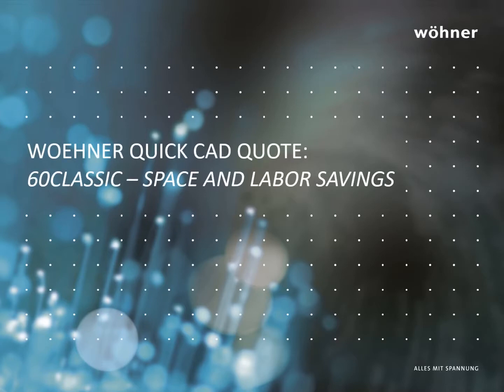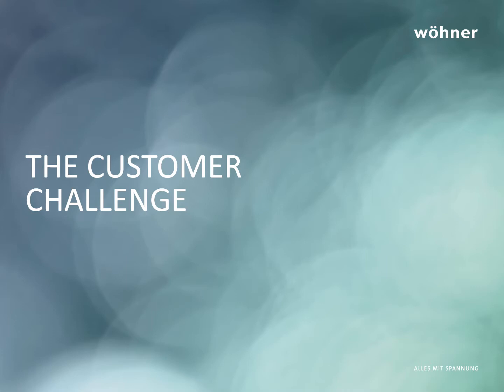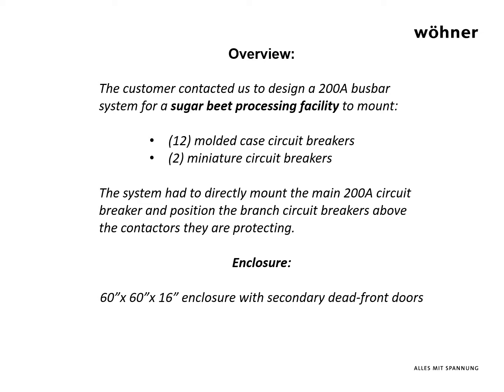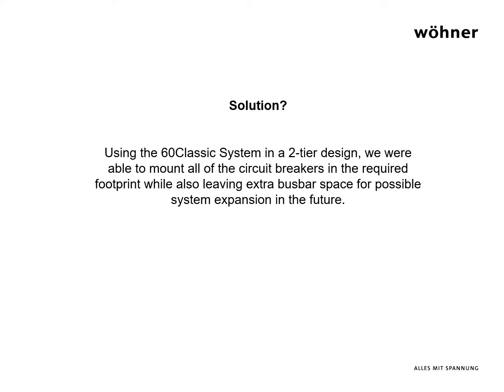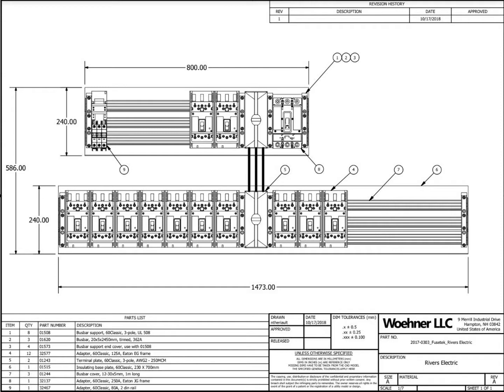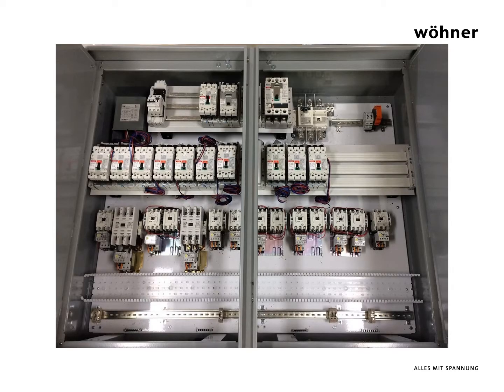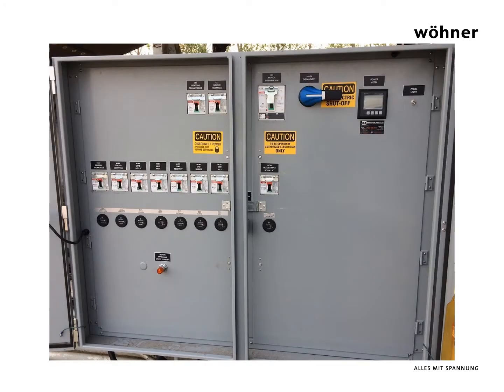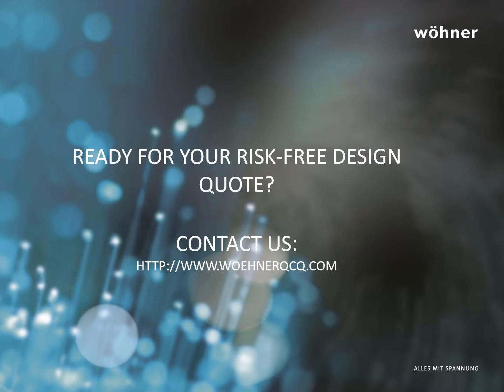Woehner QCQ Success - 60Classic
Our customer challenged us to design a 200A busbar system to feed 12 molded case circuit breakers and 2 miniature circuit breakers, and fit it in a 60" x 60" x 16" enclosure. The system needed to directly mount the main 200A circuit breaker, and position the branch circuit breakers directly above the contactors they are protecting. Narrated by Managing Director Kevin Saunders, learn more about our design solution.